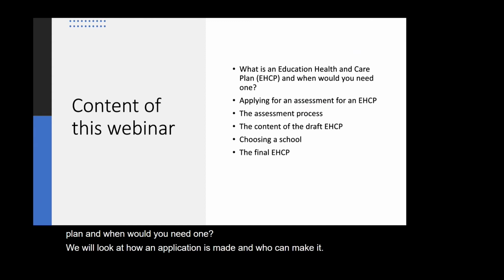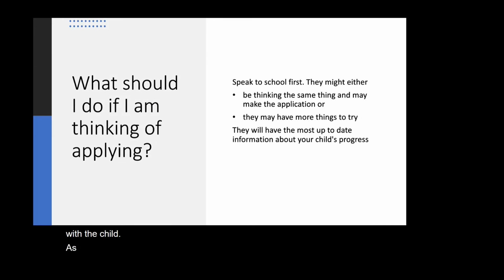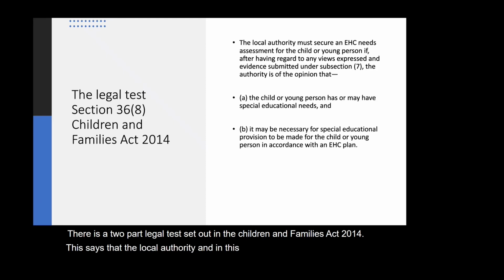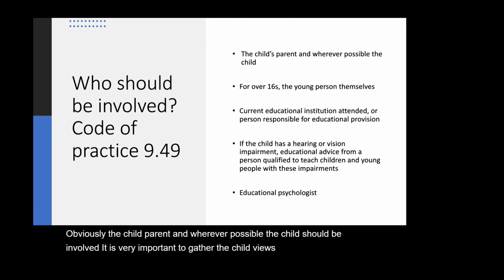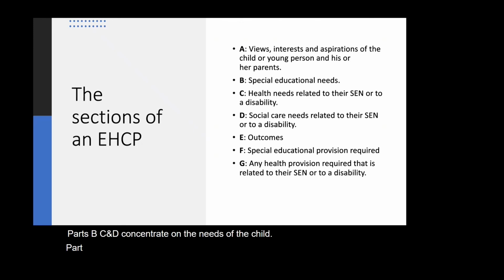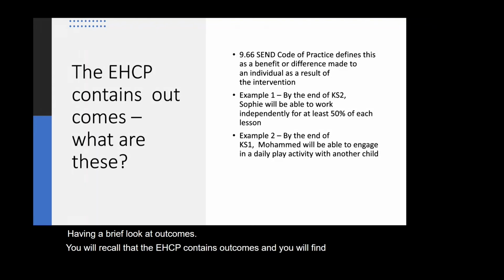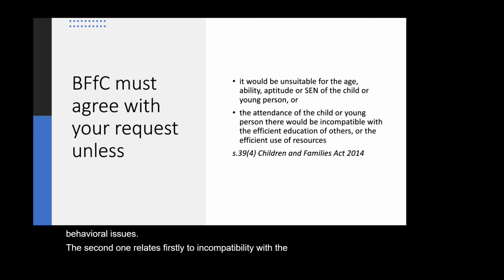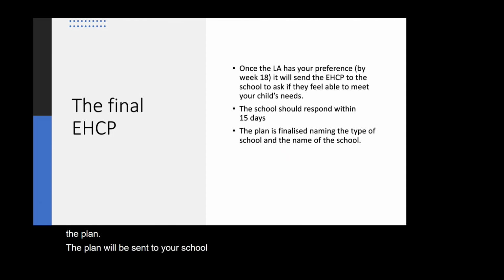Education Health and Care Plans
This webinar by Reading IASS is about education health and care plans (EHCPs). This is the system that ensures that children and young people with the most special educational needs or disabilities receive the help that they need. For more information on Reading IASS go You can get in touch with Reading IASS on Helpline 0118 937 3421 or email .